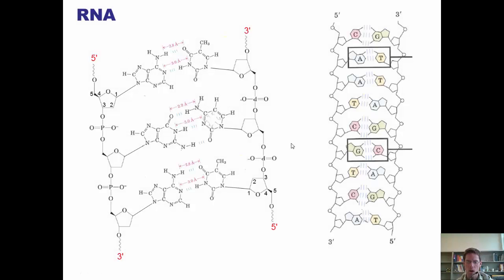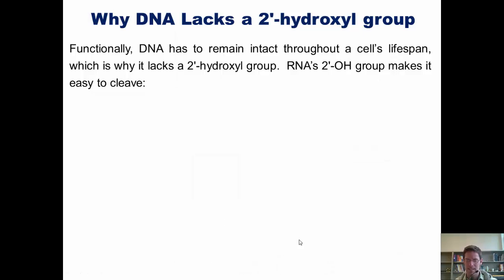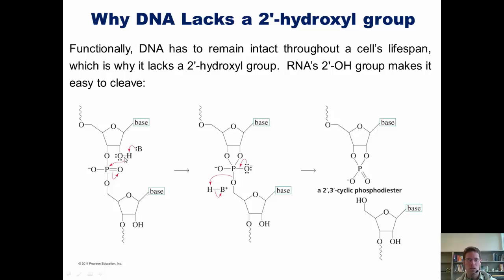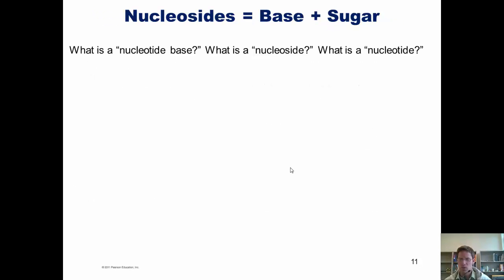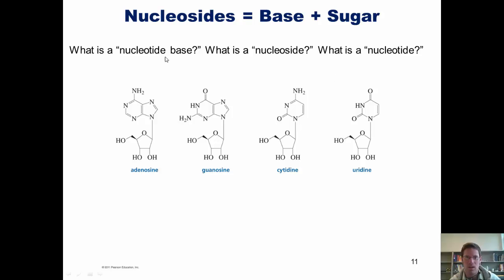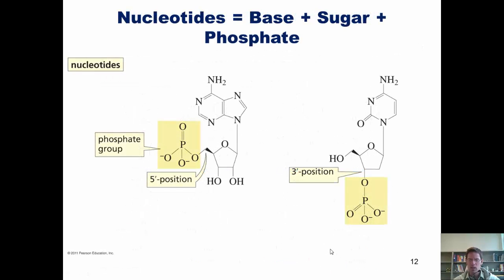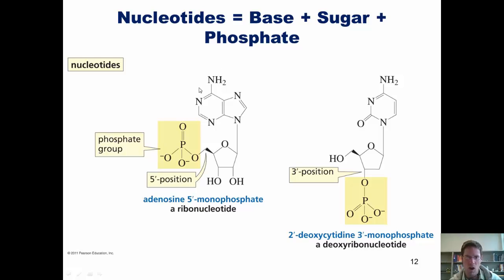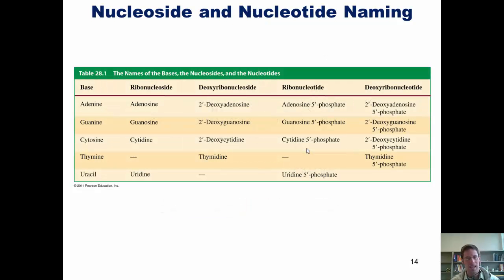Chapter 28 – Nucleic Acid Chemistry: Part 2 of 6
In this video I’ll show you why DNA lacks a 2-prime hydroxyl group. I’ll also teach you the difference between nucleotides and nucleosides, with their naming rules.